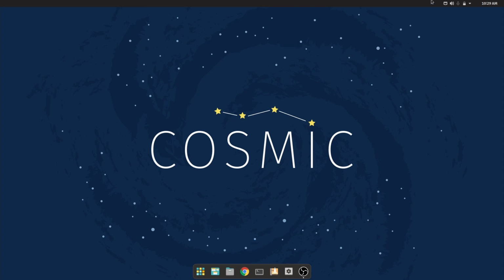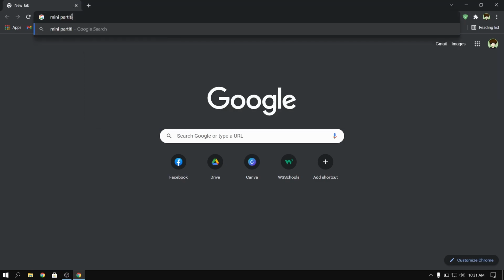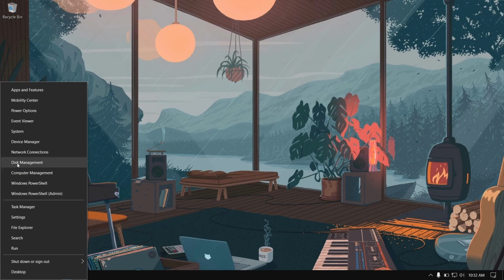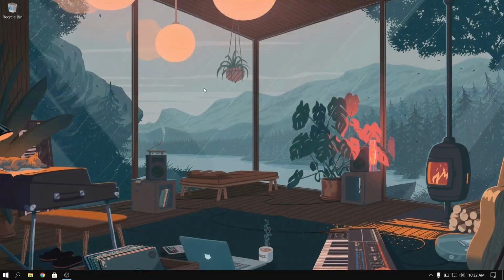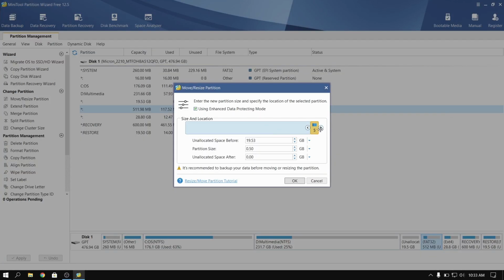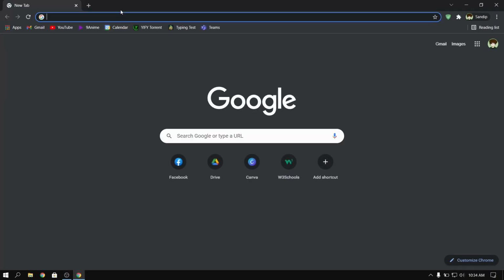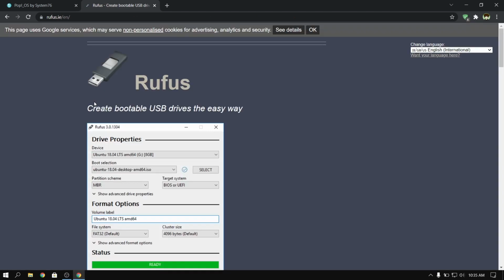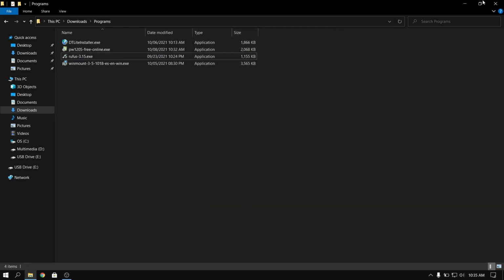How to increase size of root(/) partition in linux after Installing